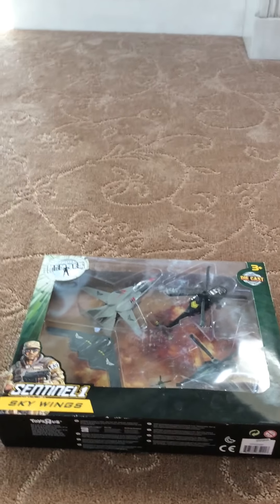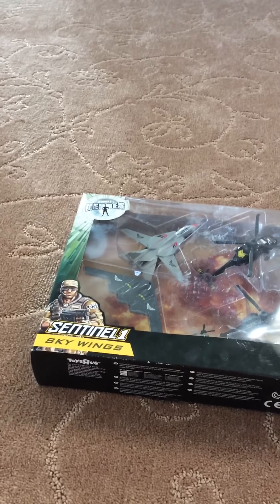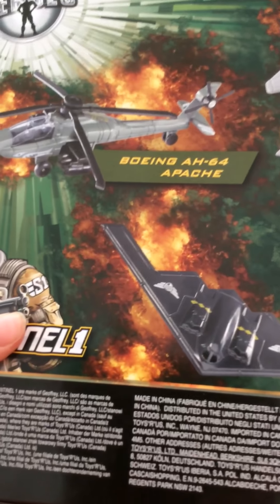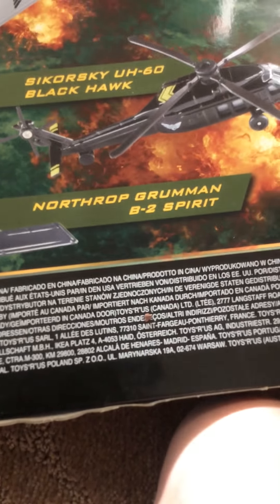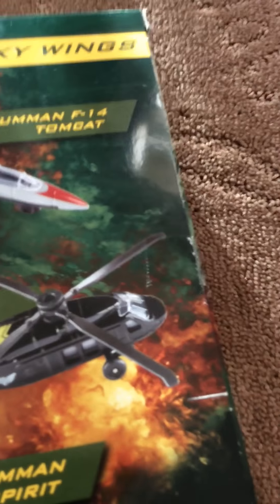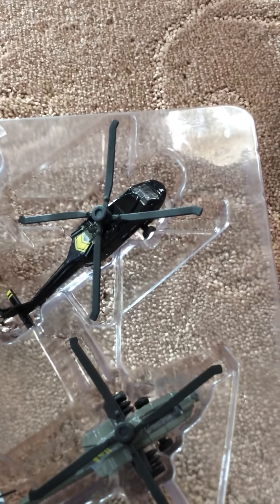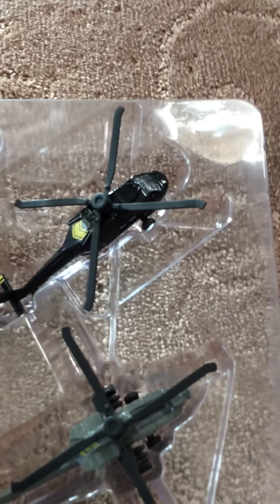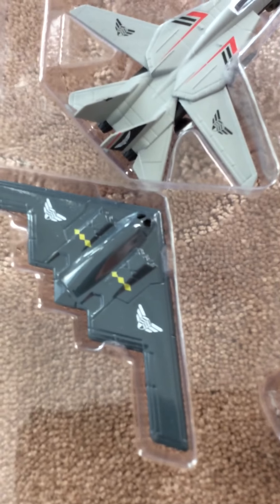My New Sentinel 1 Airplanes Unboxing